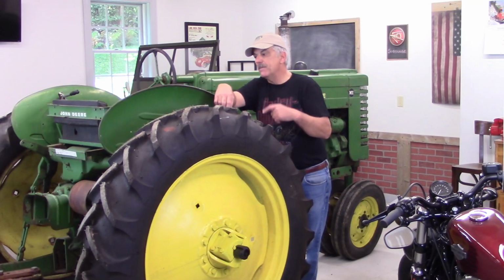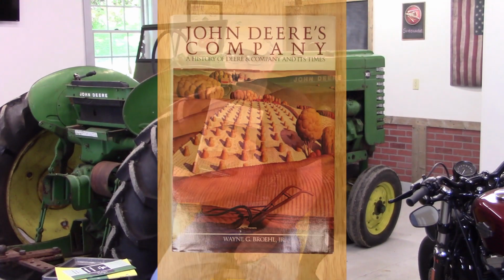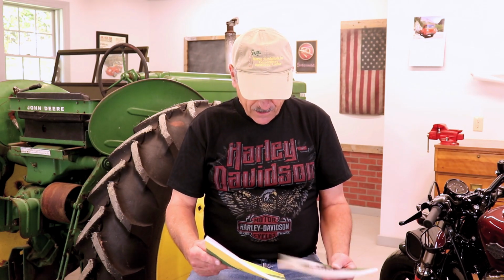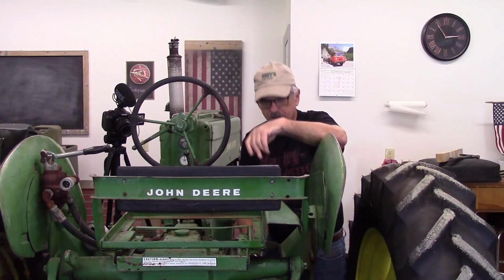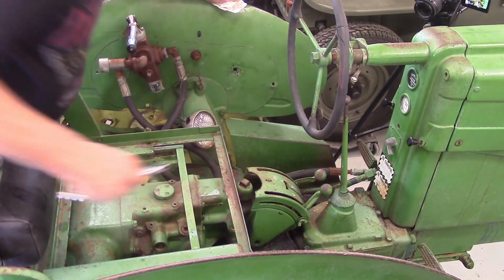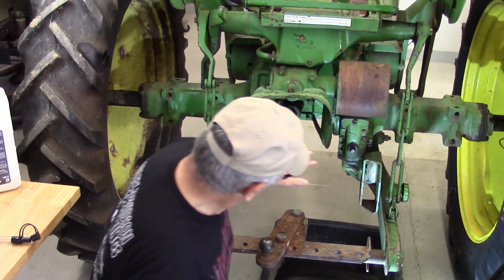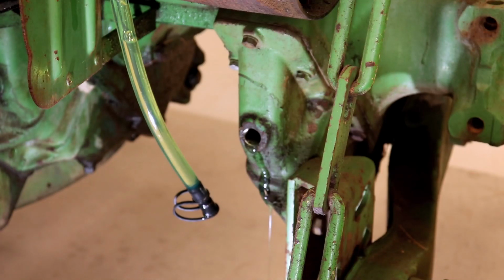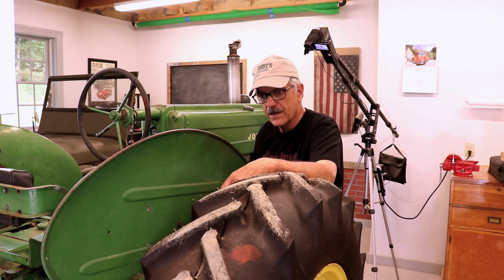We Are All American Made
John has been sitting for 2 years and needs some lubrication service.
Telling a little history; adding oils; takin it for a ride.

SixRounds Studios
Rust too Resurrection.